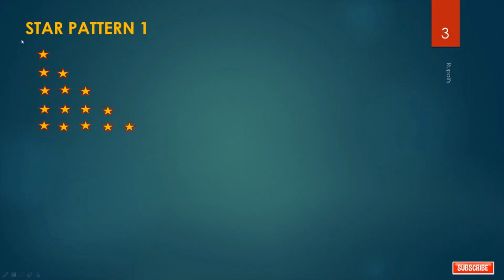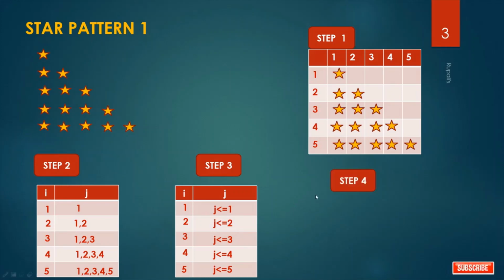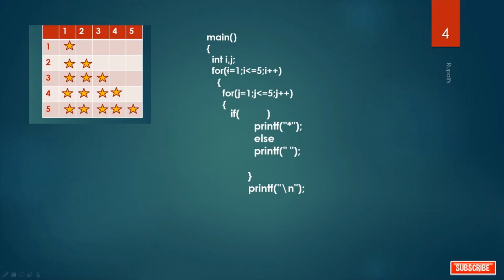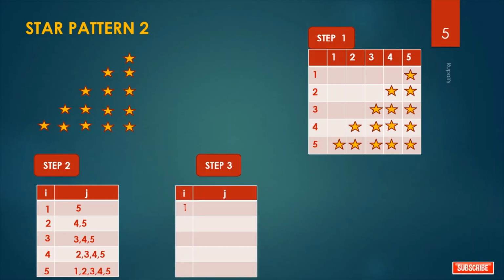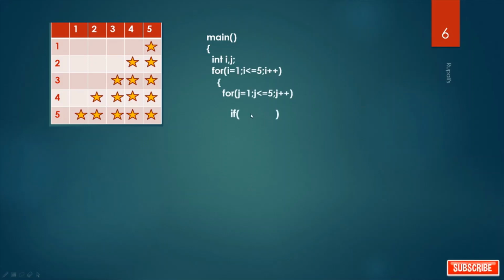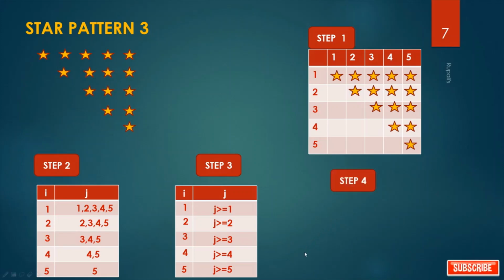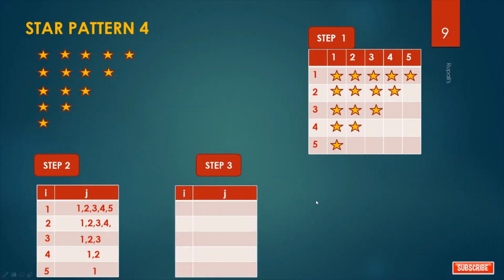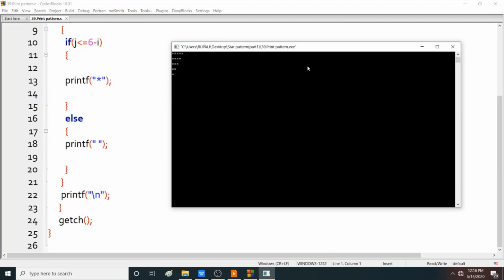🍧🐾 ⋆ 🕊STAR PATTERN PROGRAM easily in 4 steps(PartI)🐾 ⋆ 🕊🍧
Solve Star pattern program easily in 4 steps,Different example(Animated)